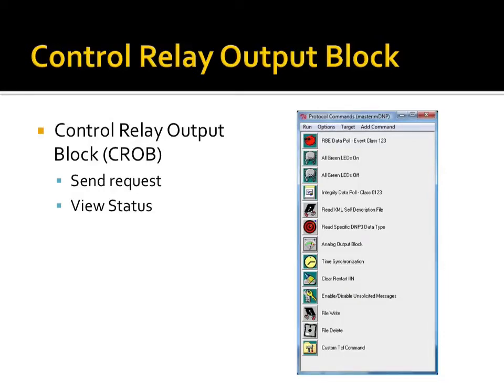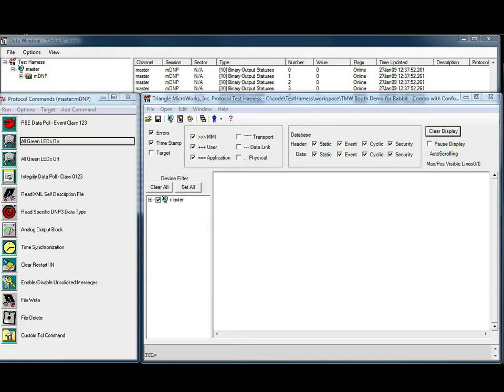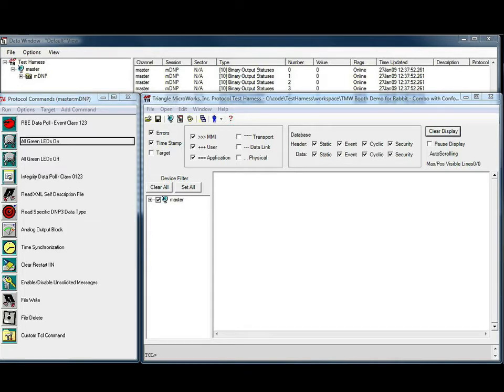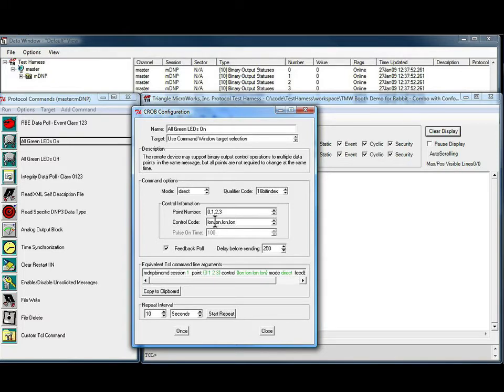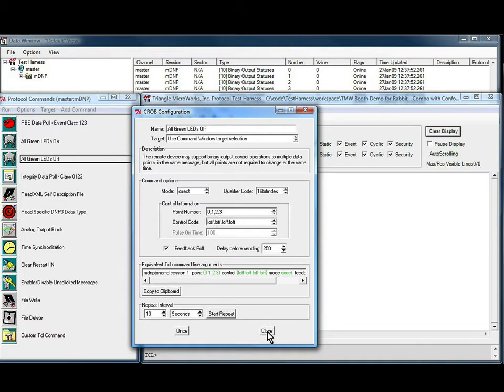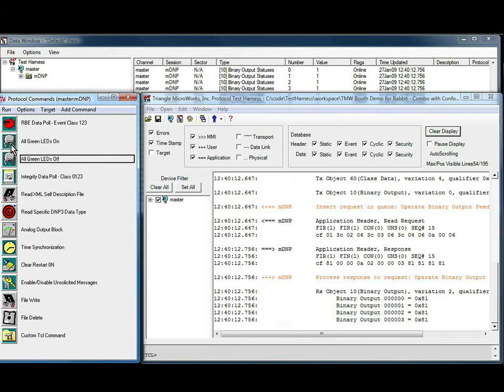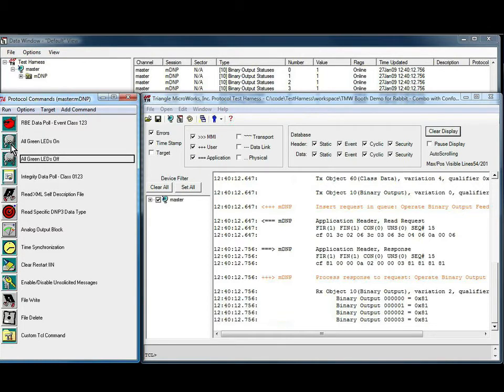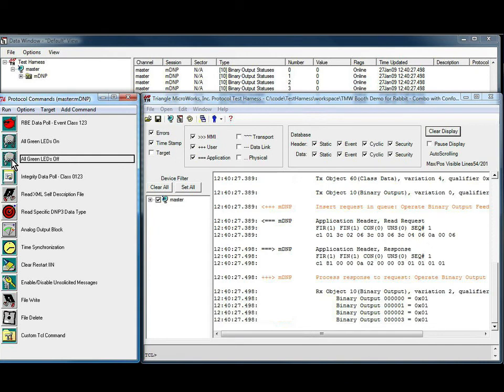TH OV 3 CROB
This video is part of a series of videos that provide an overview of the capabilities of the Triangle MicroWorks Communication Protocol Test Harness.